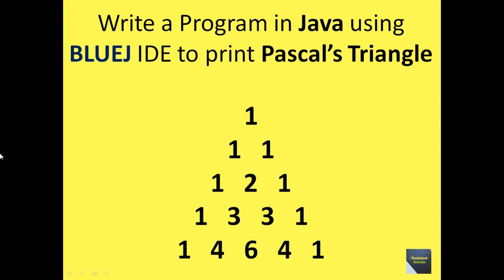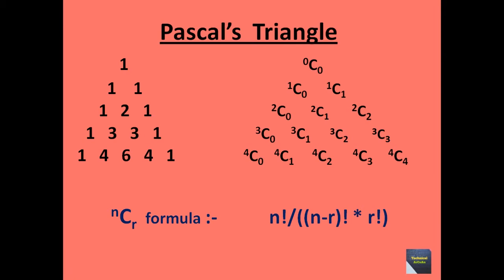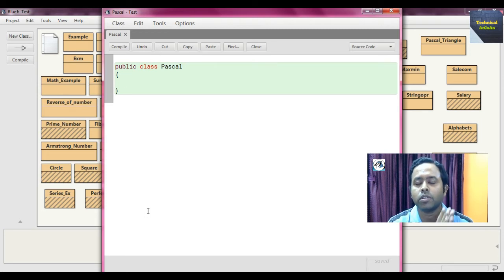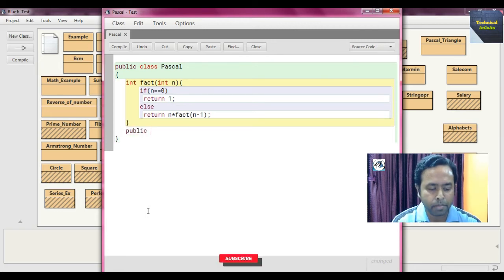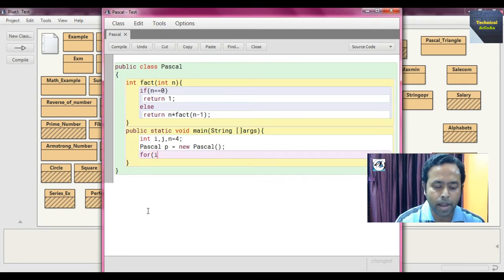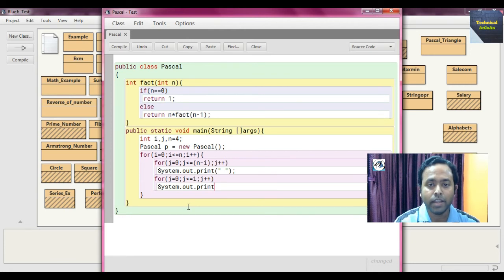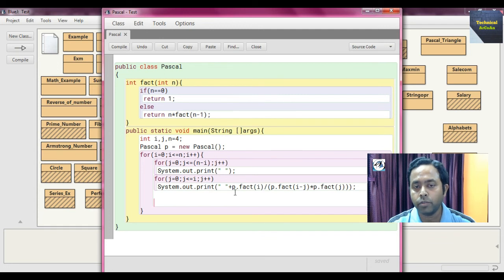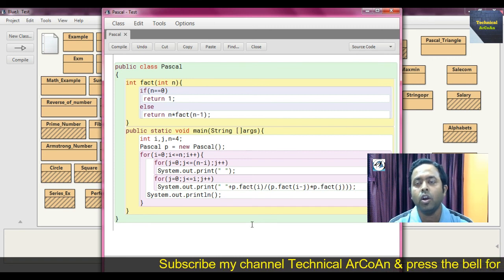Pascal Triangle in Java using BlueJ IDE | ICSE IX & X | Java Programming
Pascal's Triangle in Java using BlueJ IDE | BlueJ IDE | ICSE IX & X | Java Programming

Here I will discuss how to print Pascal's Triangle in Java using BlueJ IDE. This tutorial describes to draw pascal's triangle in Java using BlueJ IDE. Also I discuss  the formula of nCr. In this video, I explain Java programming using BlueJ IDE with example.